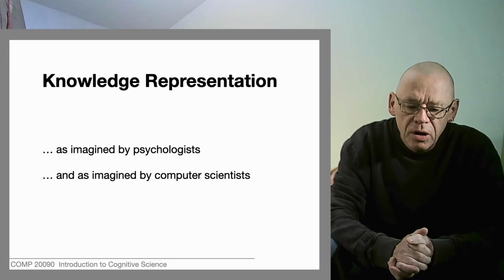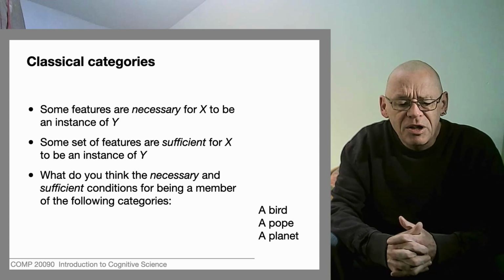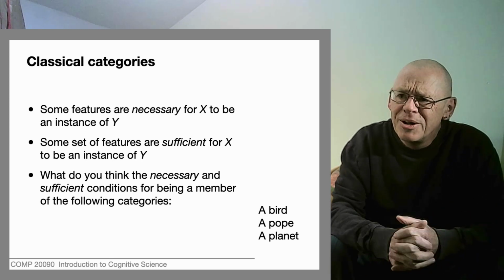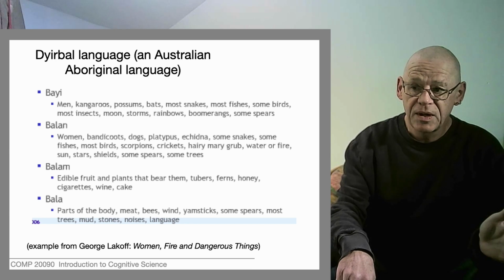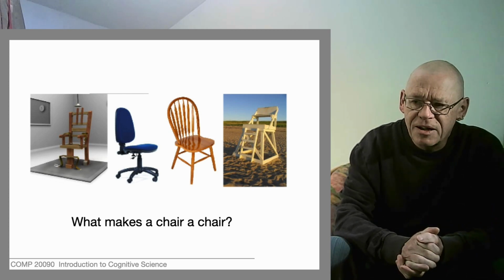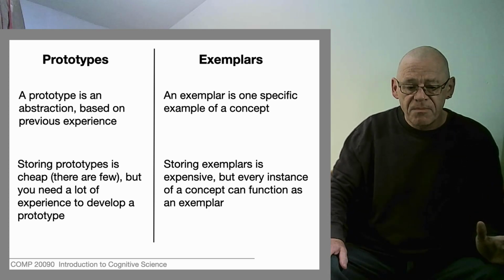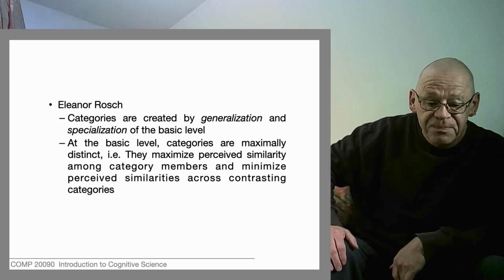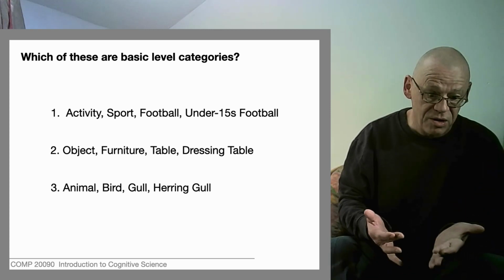Unit 6.5: Categories and Knowledge Representation